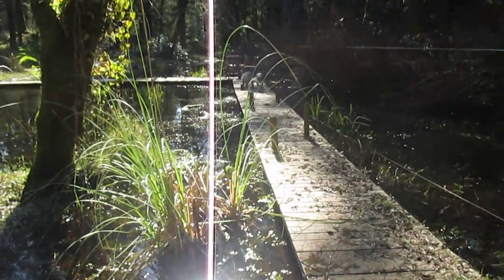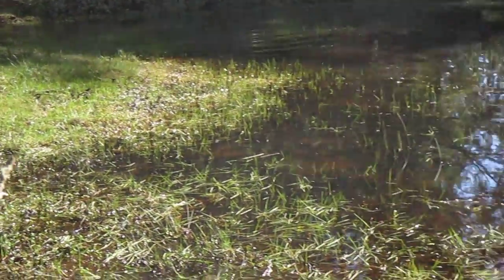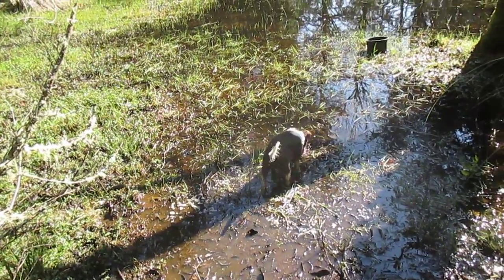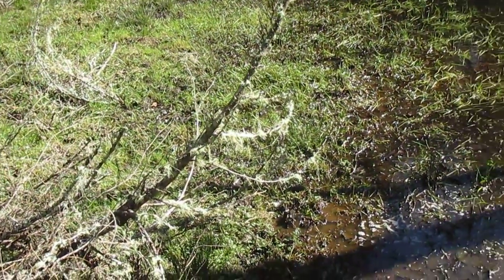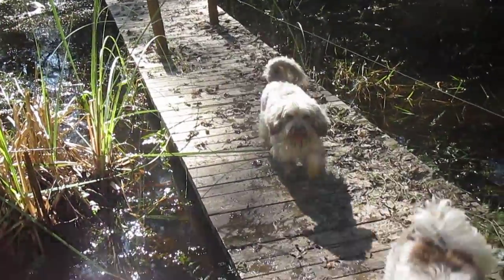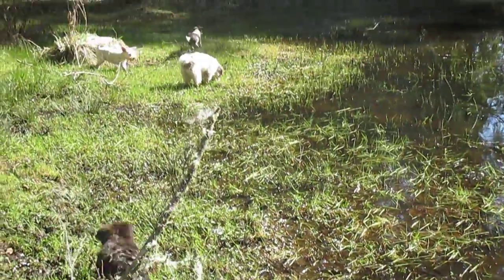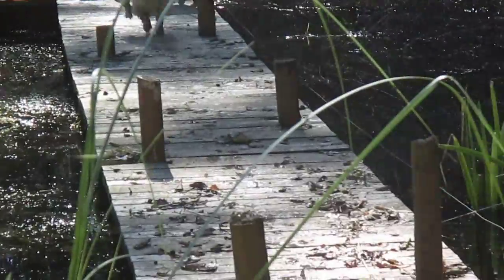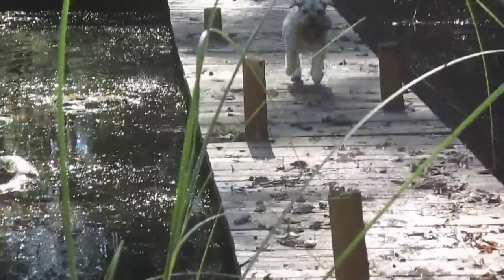Swimming, Splashing and Falling in our Pond